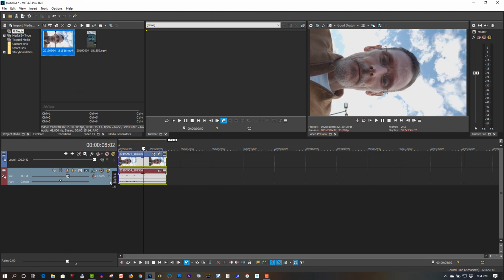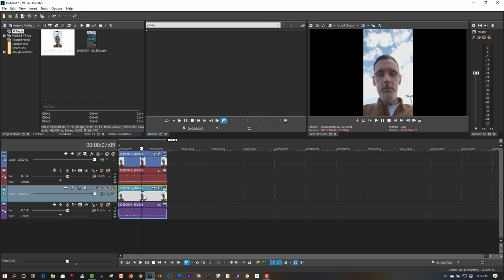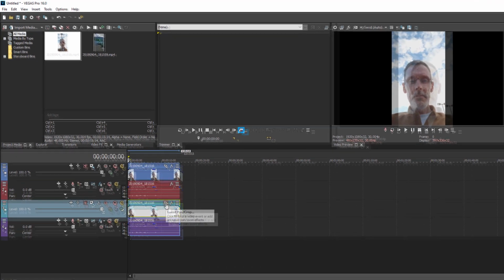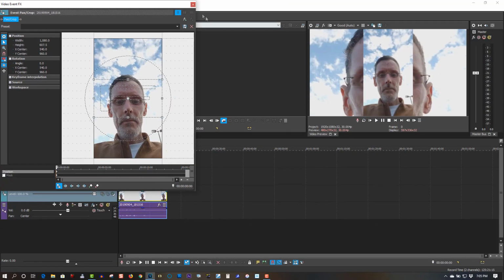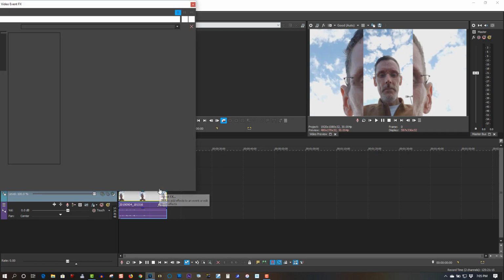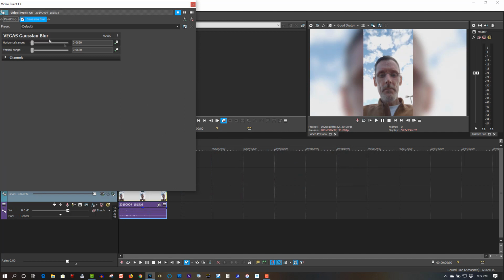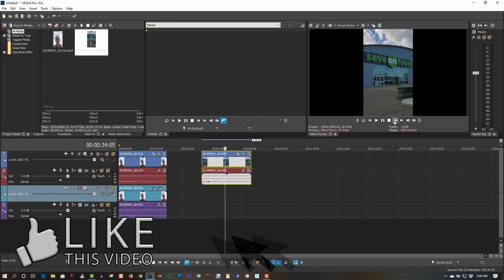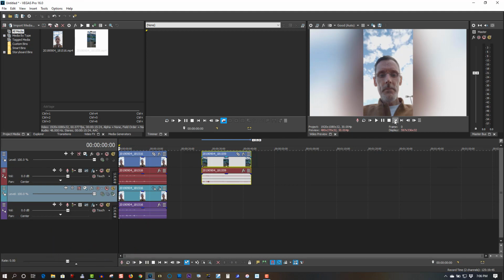Fix Front Facing Vertical Video Android Smartphone - Vegas Pro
In this tutorial I will show you how to fix front camera vertical video in an Android phone.  See this video for vertical video on a rear camera on an Android phone.